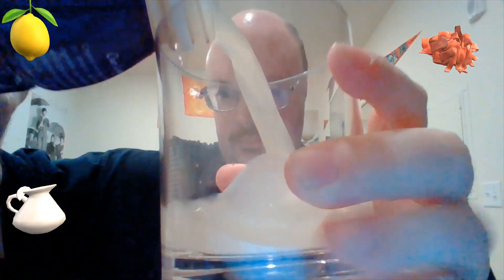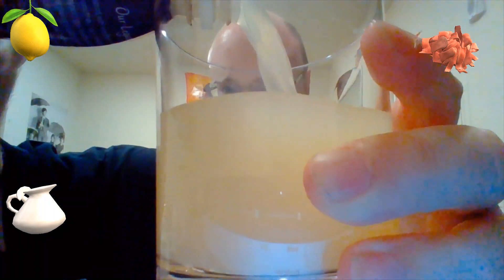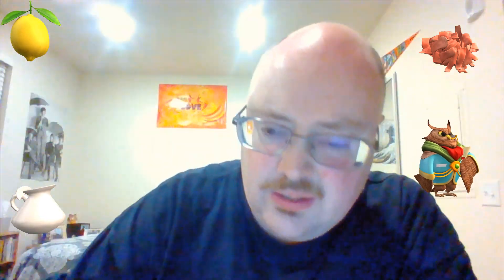Ginsation® Citrus Mist Ginger Beverage Taste Test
On this segment I taste-test Ginsation® Citrus Mist Non-Carbonated Ginger Beverage. Recorded on April 21, 2024, in Wenatchee, WA. Take care. Safe travels. The city of Wenatchee is not a sponsor of this video. The Good Root Goodies, Inc. is not a sponsor of this video. Special guest appearance by my Mom and her newly-adopted dog, Tiffany.